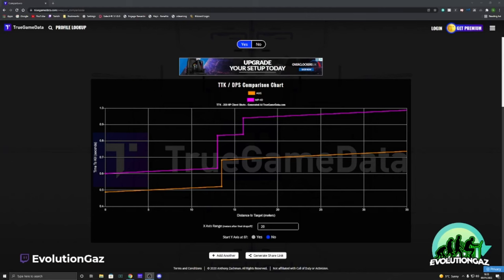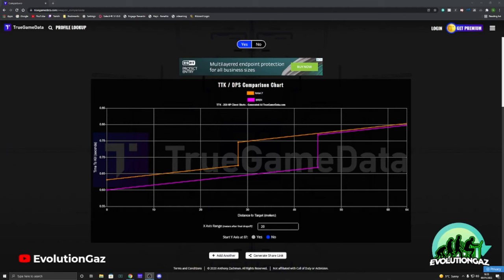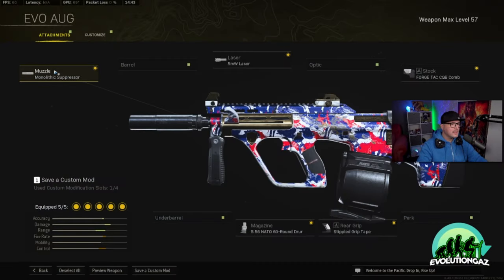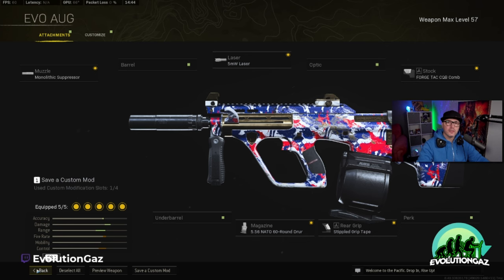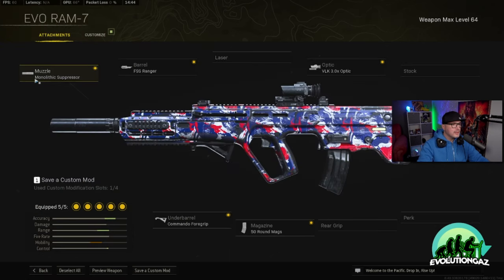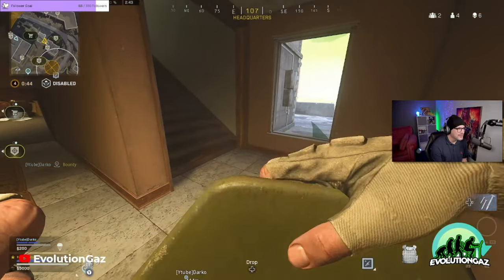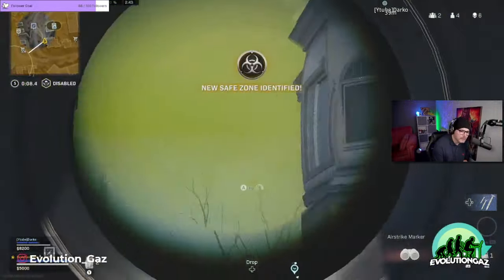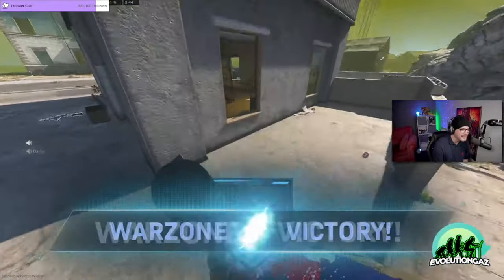OP MW AUG - RAM-7 Loadout Better Than MP-40 - BREN (Warzone Pacific Caldera)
Welcome to my first of Many Call Of Duty Warzone Videos, in this video i will be showing off The Best MW AUG Build.